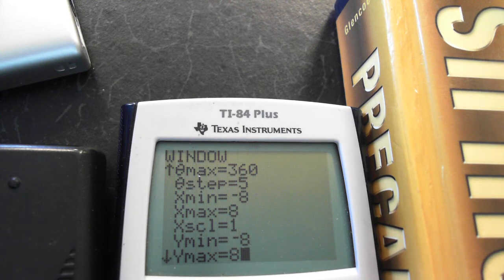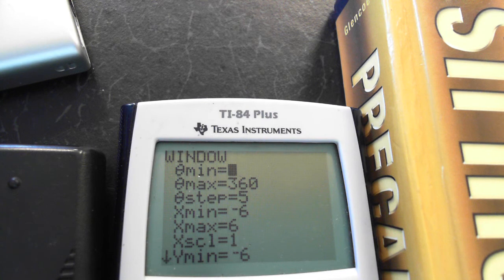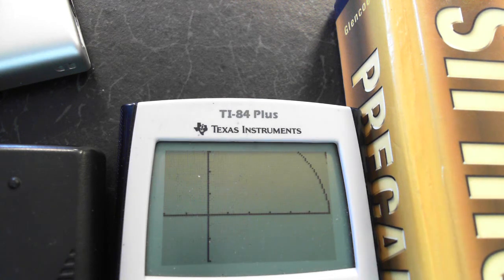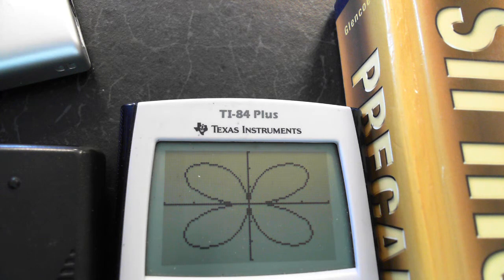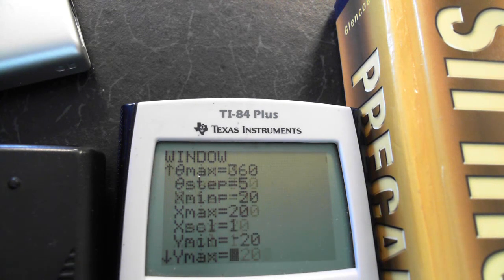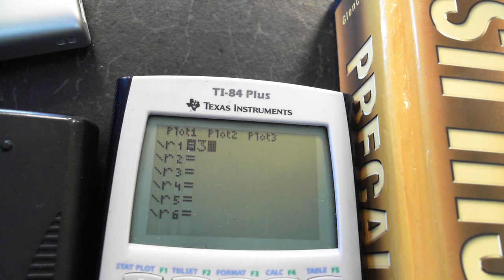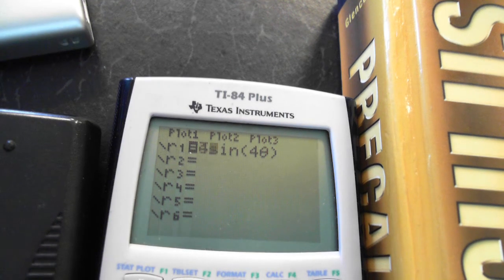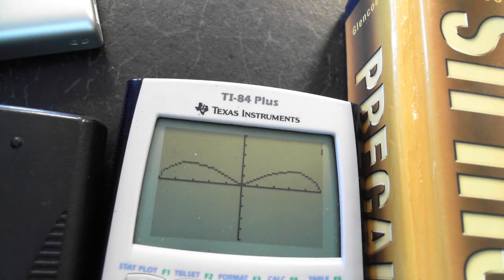PreCalc 8th hr